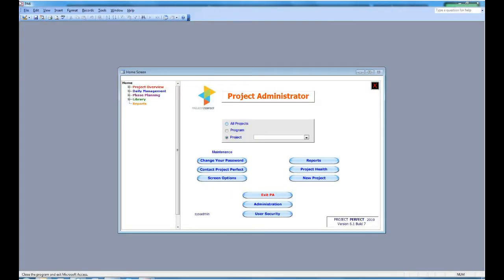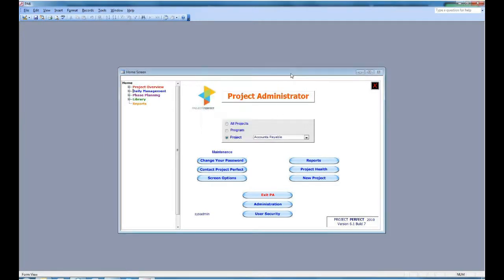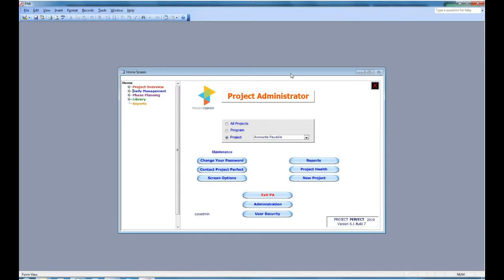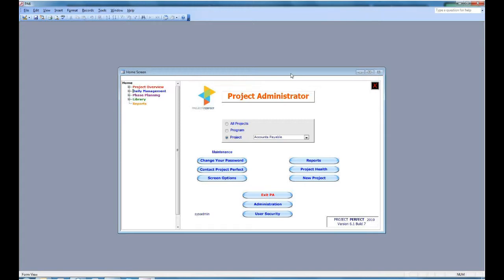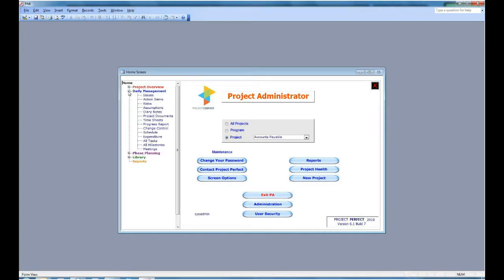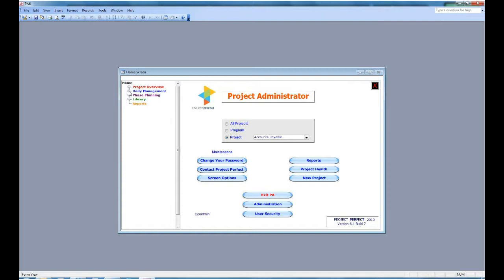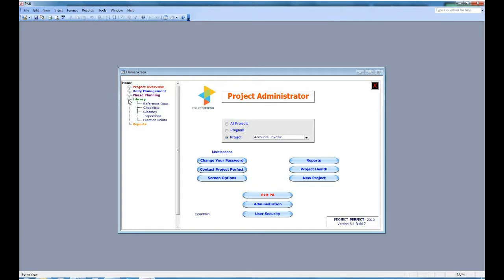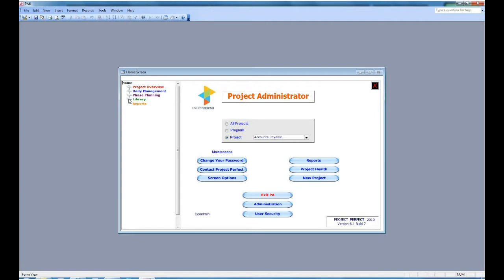Project Administrator Home Page and Navigation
Demonstration of the home page in Project Administrator Project Management Software.